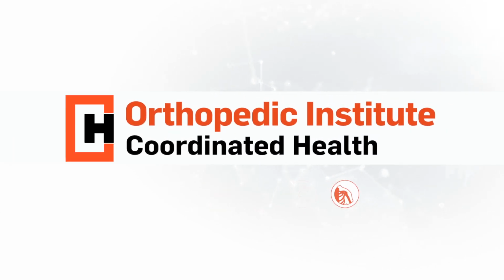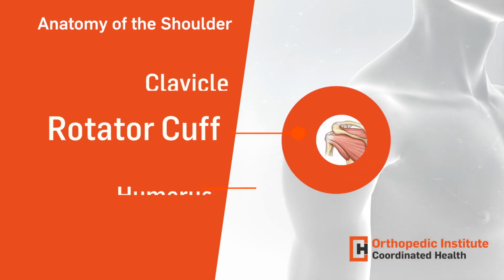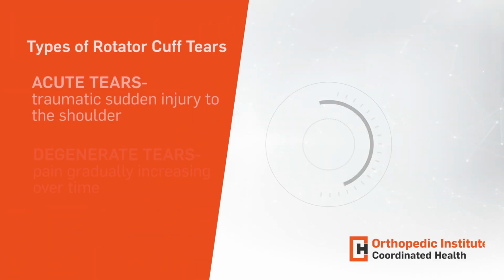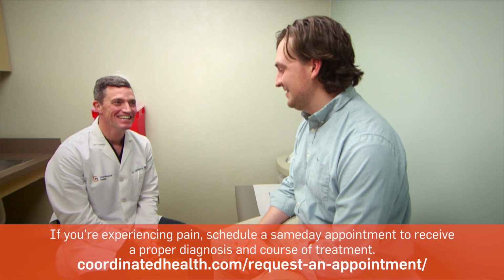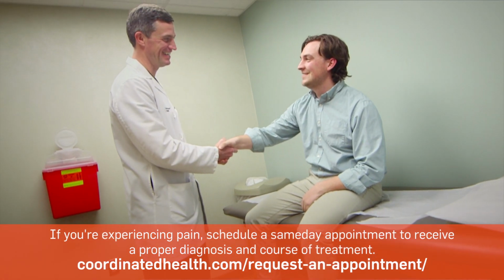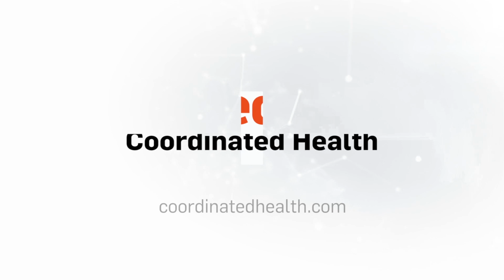Rotator Cuff Tears - Dr Nicholas Slenker - Orthopedic Institute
According to Coordinated Health Orthopedic Surgeon Nicholas Slenker, M.D. rotator cuff tendon disease and tearing are the number one cause of shoulder disability. The rotator cuff is a group of four muscles to tendons that surround the top part of the shoulder, which allows the shoulder to elevate.

There are two types of tears, acute and degenerative. Acute tears are generally the result of a traumatic, sudden injury. With acute rotator cuff tears you may experience immediate pain, a snapping sensation and weakness in the affected arm.

Degenerative tears are the result of the tendons wearing down over time, which occurs naturally as we age.  Symptoms of degenerative tears include increasing, chronic pain that becomes more noticeable with rest.

Dr. Slenker says a lot of what he does to repair rotator cuff tears involves minimally invasive surgery. “I’m able to affect a really significant, strong repair using arthroscopic techniques.”

Arthroscopic surgery is done as an outpatient procedure, which means there is no overnight hospital stay required. During the surgery, small cameras are inserted into your shoulder joint that displays pictures on a television screen. Your surgeon uses these images to guide the surgical instruments.  Because the cameras and medical instruments are so small only a small incision is necessary. Arthroscopic surgery is the least invasive form of surgery.

The new frontier of shoulder rotator cuff repair according to Dr. Slenker has to do with maximizing healing and the biology of rotator cuff repairs and he incorporates that in with his surgical techniques. In particular he says he uses injections that can help out after a repair, specifically platelet rich plasma injections. Platelets contain hundreds of proteins called growth factors, which are very important in the healing of injuries.  Increased concentration of PRP has been shown to speed up the healing process.

Dr. Slenker says that Coordinated Health offers patient some key advantages when it comes to recovering from a rotator cuff repair. “At Coordinated Health we’ve developed an advanced program that looks at multi-modal pain control to really allow the patient to go through the surgery with minimal pain and that allows them to start working with their therapist much earlier, which can be very helpful as far as their recovery,” says Dr. Slenker.